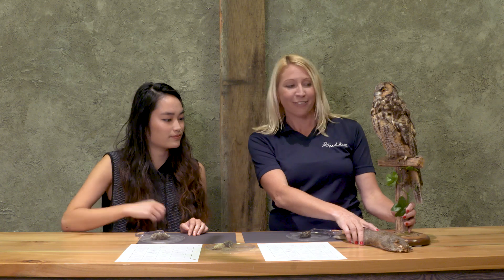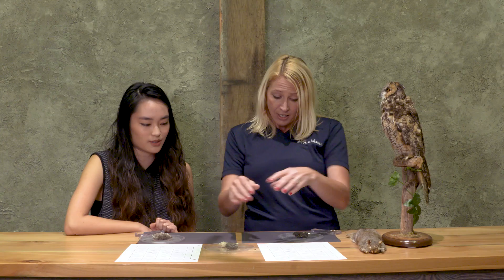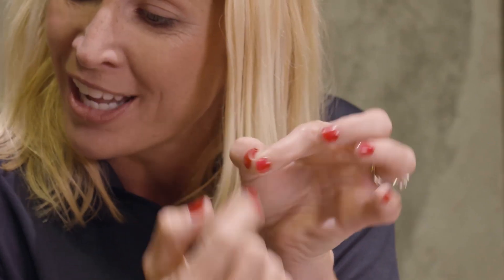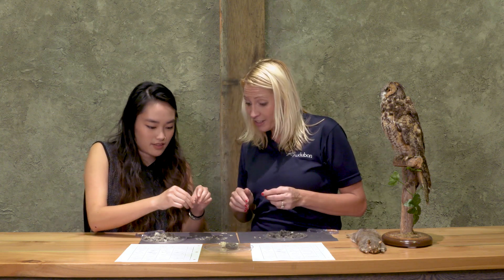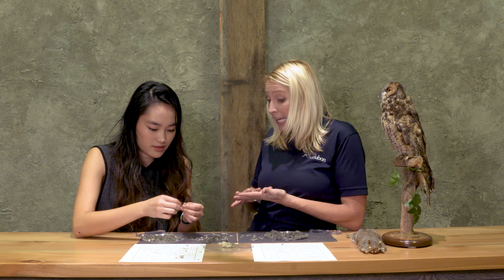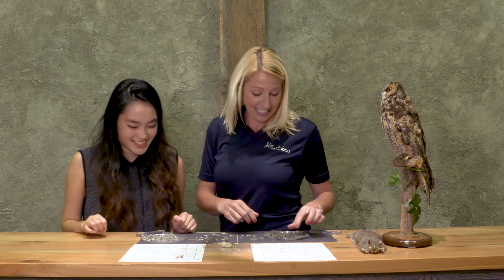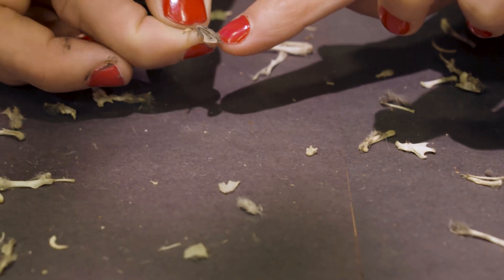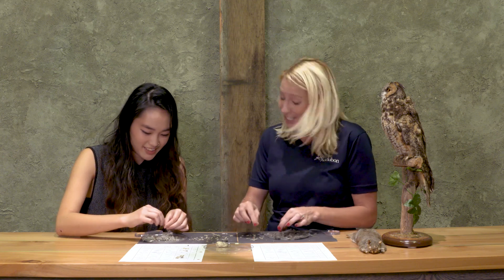The Amazing Owls | Ep 2 | Pellet Dissection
Learn all about owls and their fascinating characteristics in our video series, The Amazing Owls! In the 2nd episode, we dissect owl pellets and learn about owls' eating habits.